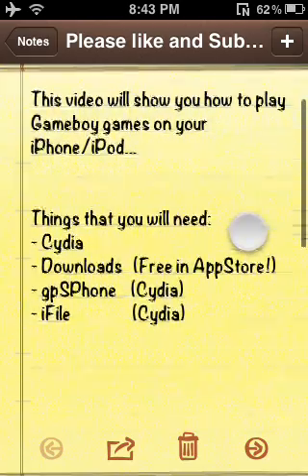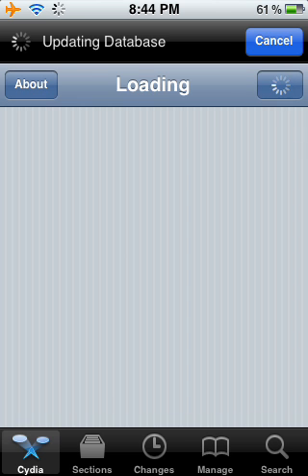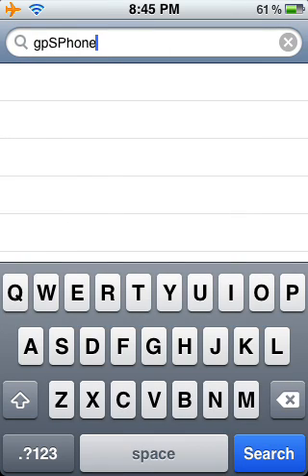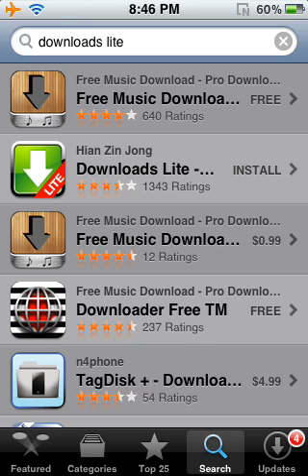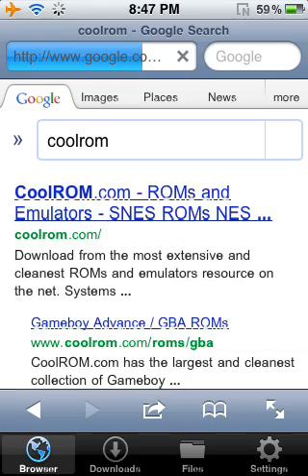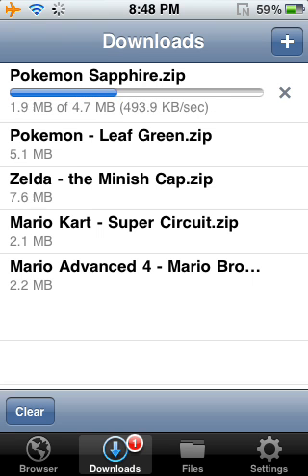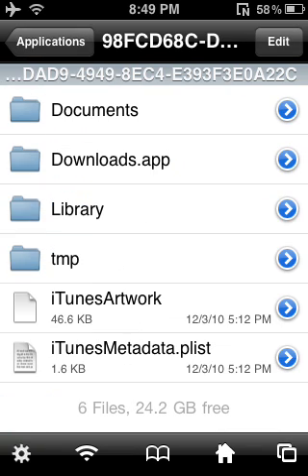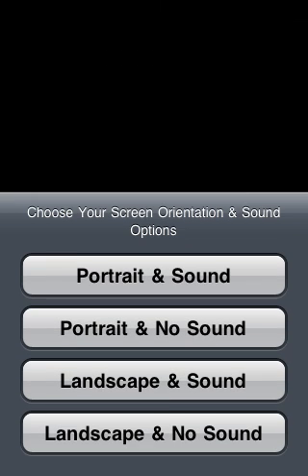Play Pokemon on iPhone & iPod WITHOUT Computer!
This video will show you how to play Pokemon and more Gameboy games on iPhone without going to a computer!